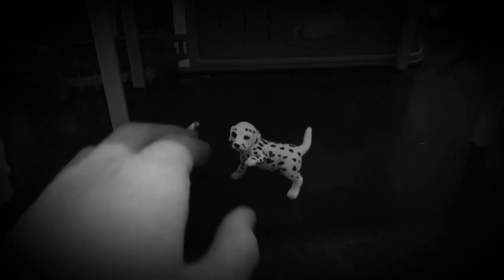Reviewing the Schleich Tennessee Walker gelding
Here’s my review on the Schleich Tennessee Walker gelding